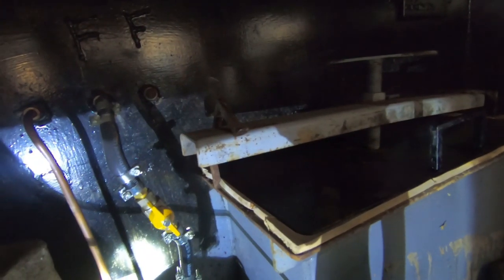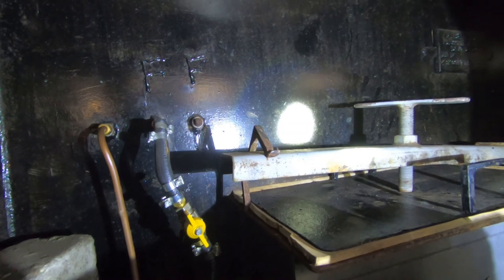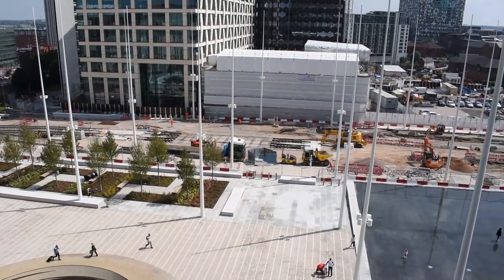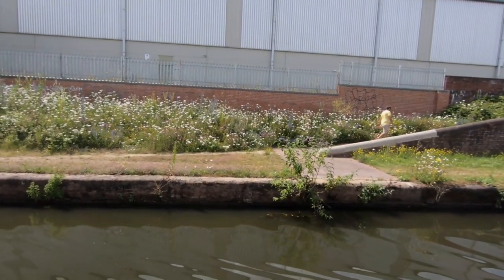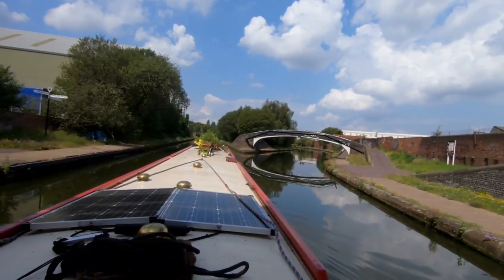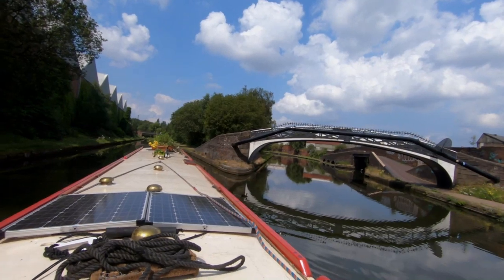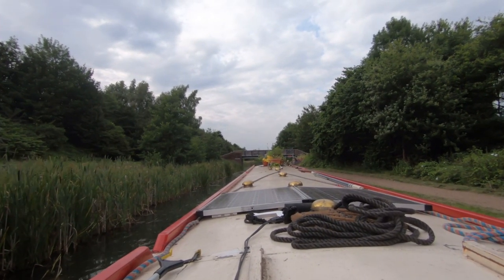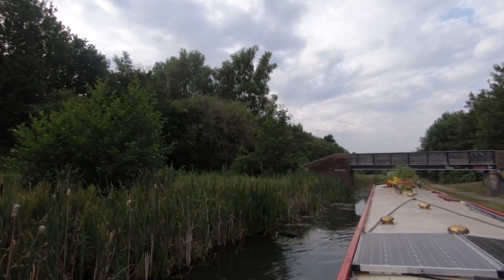The Other Side of Narrowboat Life - Episode 62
We have a long difficult day getting our narrowboat out of Birmingham to Wolverhampton with a broken weed hatch.

Our holiday cottage on the Welsh Border in Herefordshire

.and if you'd like to help with the making of our vlogs.